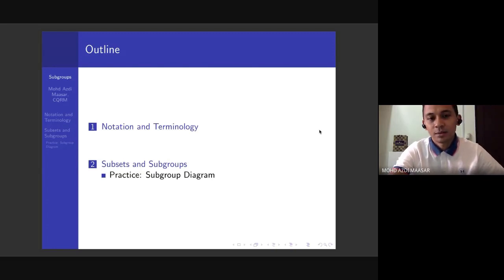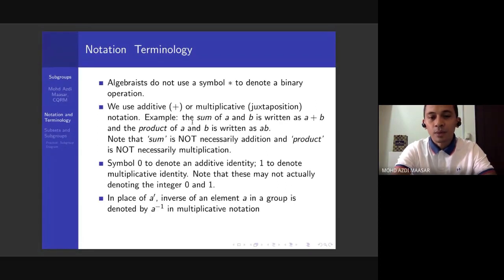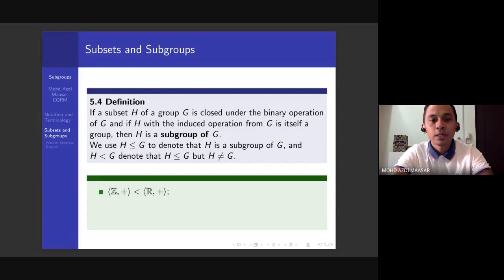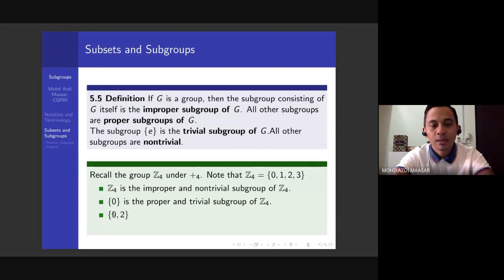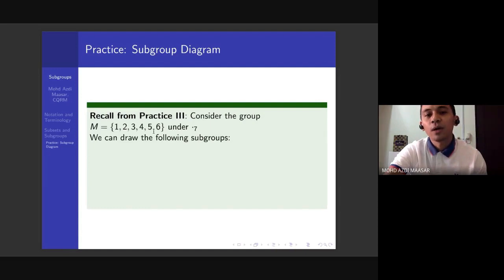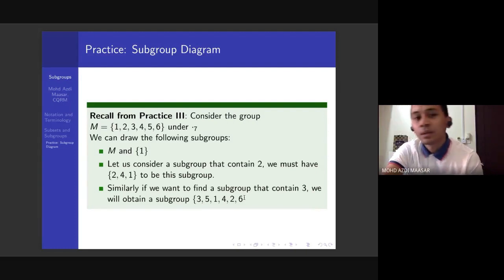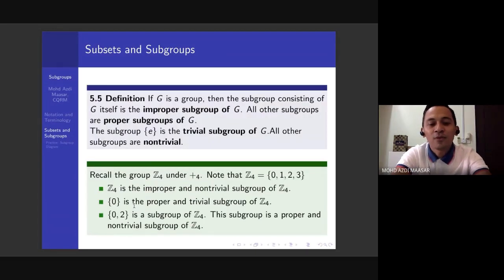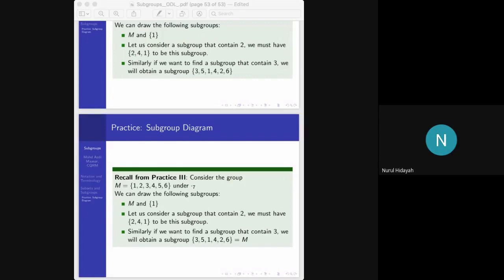MAT652 Seminar | Subgroups | 4th May 2020